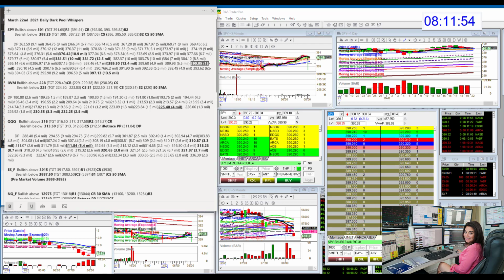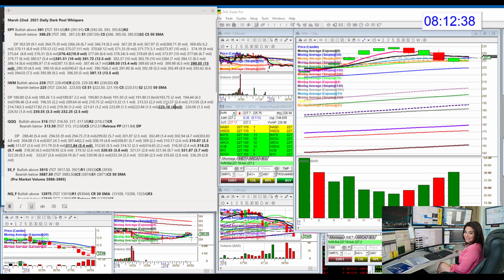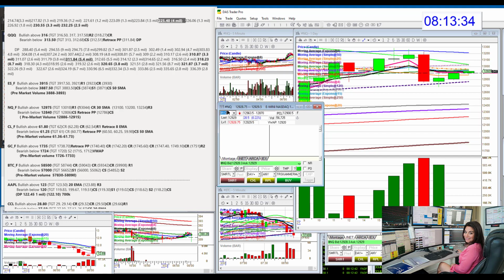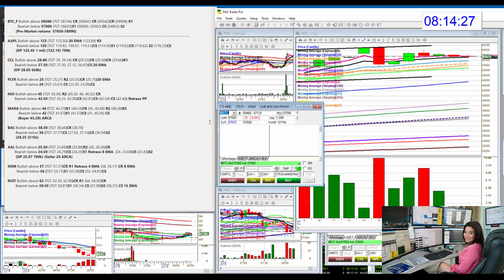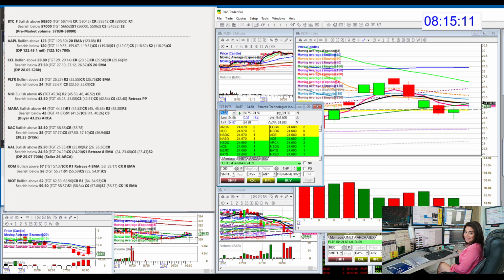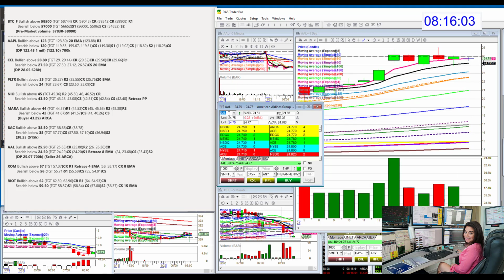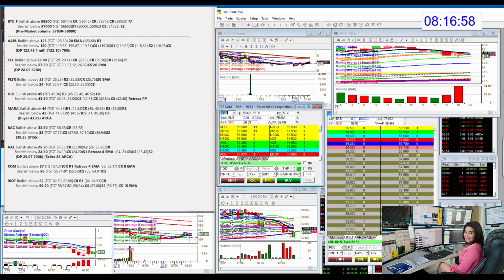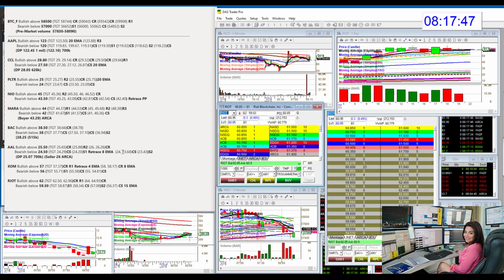whisperoftheday 3-22-21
The Stock Whisperer's Morning Whisper is:  $SPY $IWM $QQQ $ES_F $NQ_F $CL_F $GC_F $BTC_F $AAPL $CCL $PLTR $NIO $MARA $BAC $AAL $XOM $RIOT morningwhisper hotstockoftheday todayswhisper whisperoftheday.